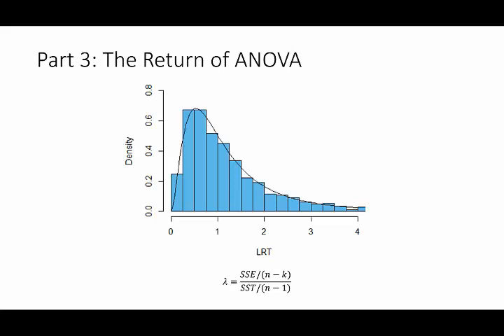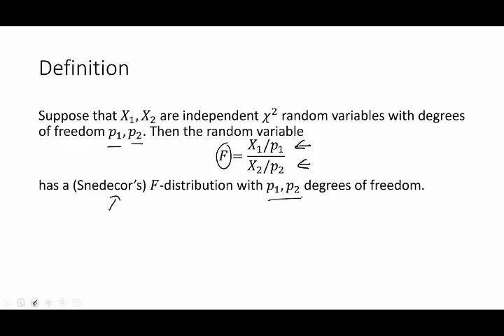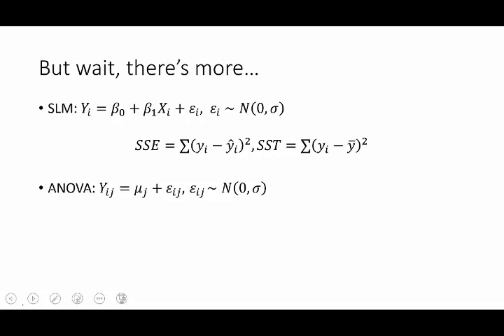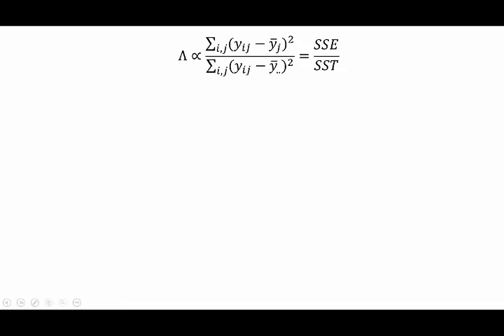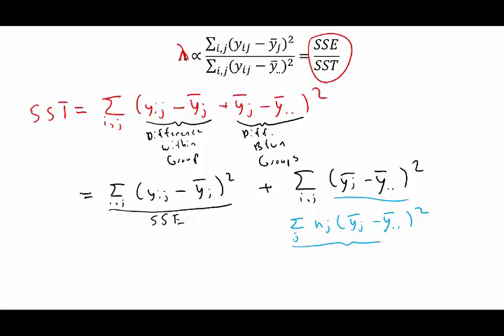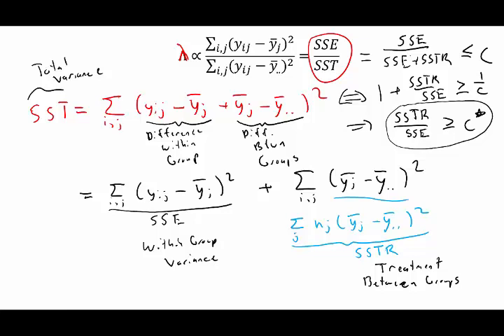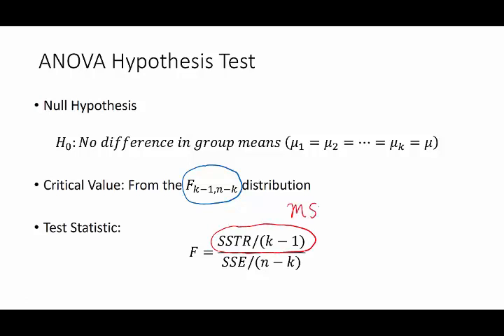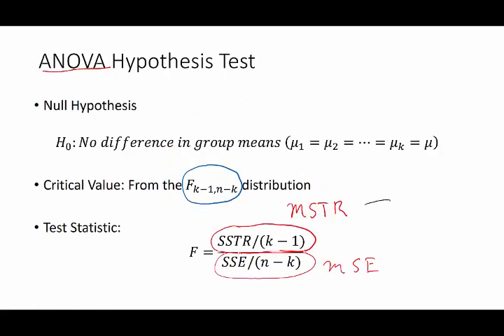ANOVA Part 3a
This video introduces the F distribution to complete the development of an ANOVA test and discusses the intuitive meaning behind the term Analysis of Variance.